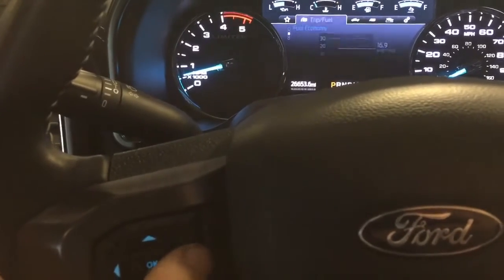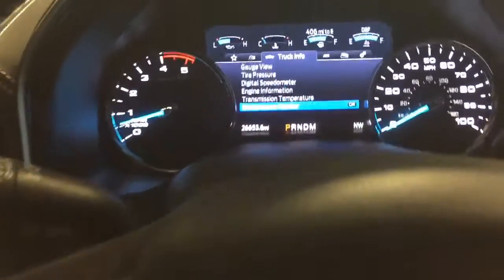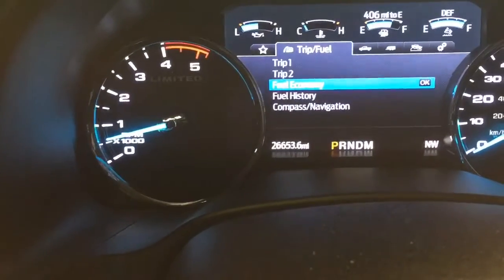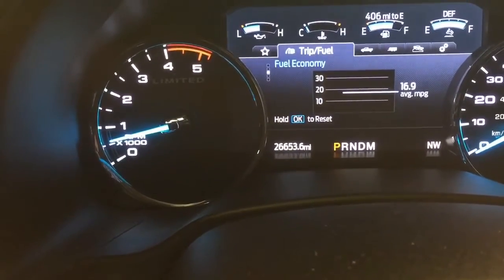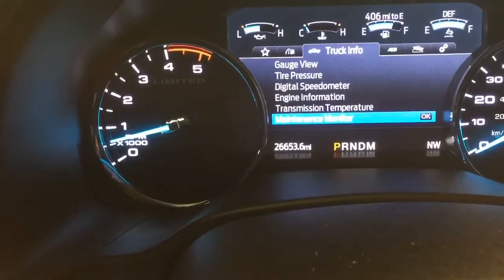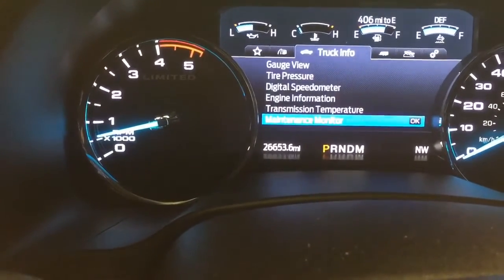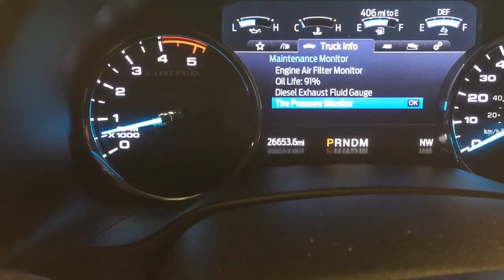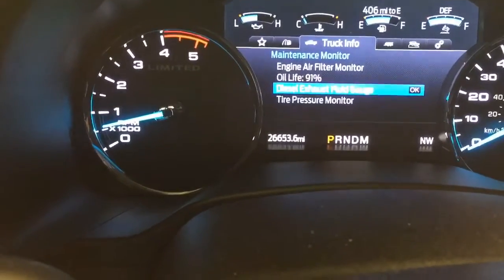2021 6.7 power stroke oil life reset LCD display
Step by step instructions for resetting oil life in 2021 super duty 6.7 diesel with LCD display instruments cluster